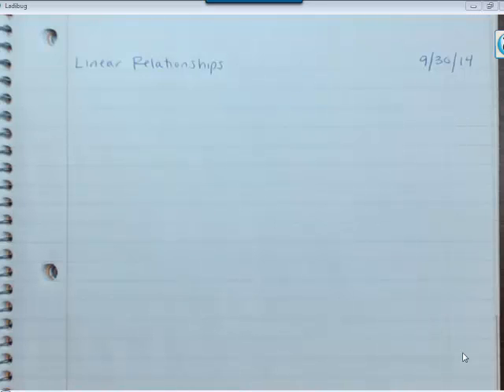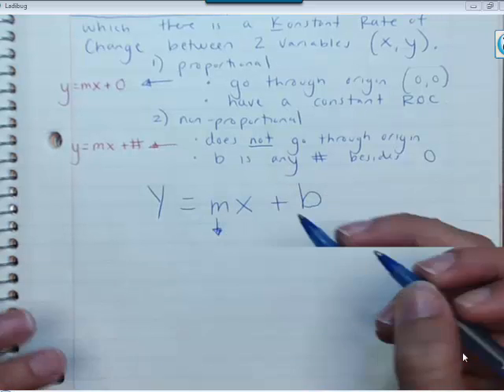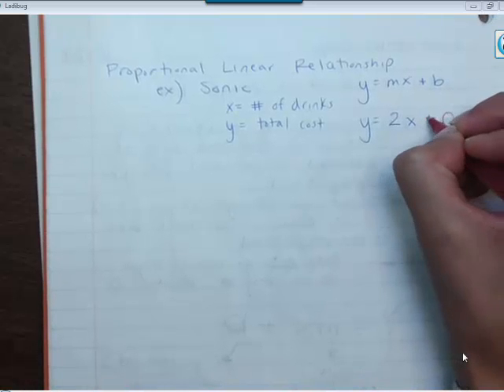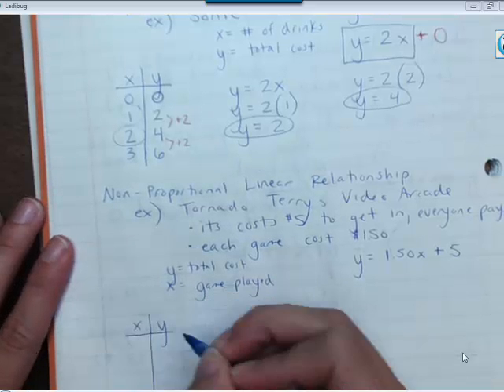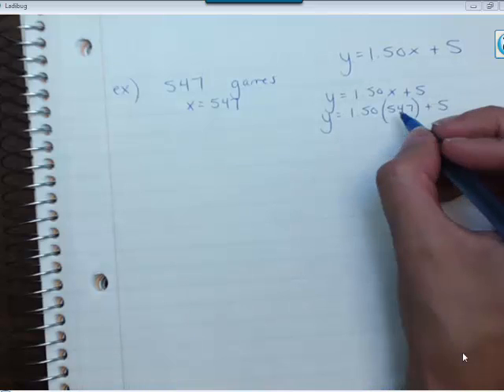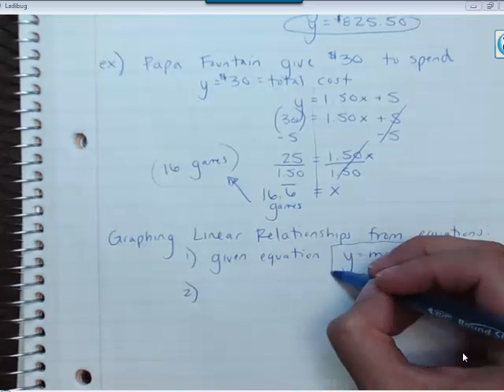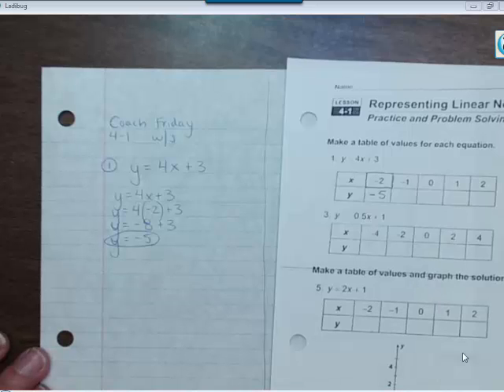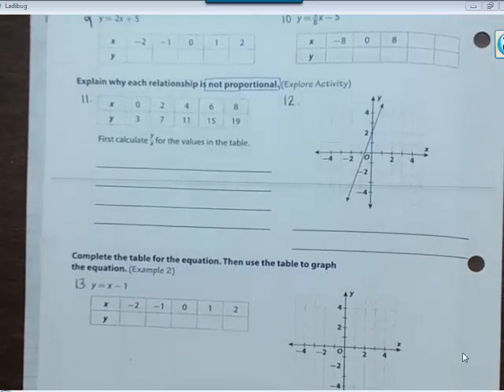4.1 Re-teach SUB Day